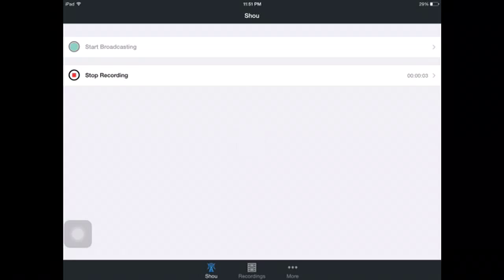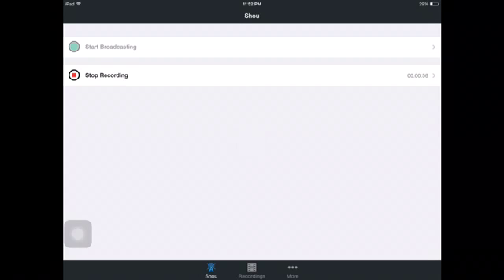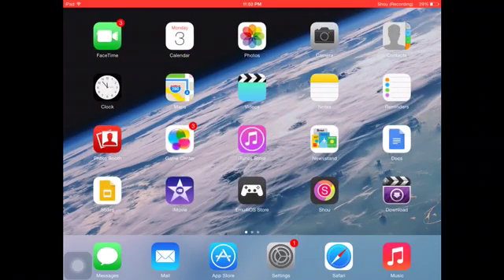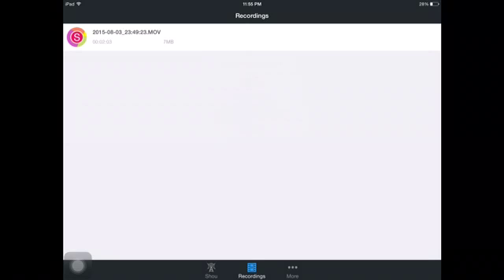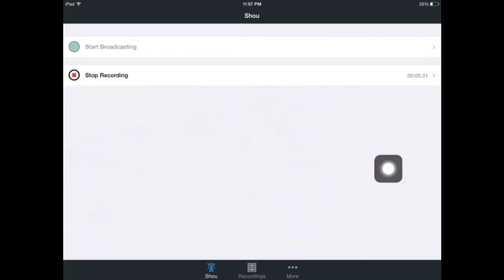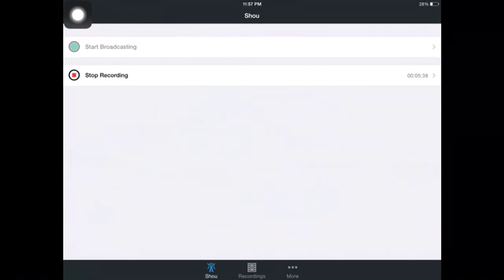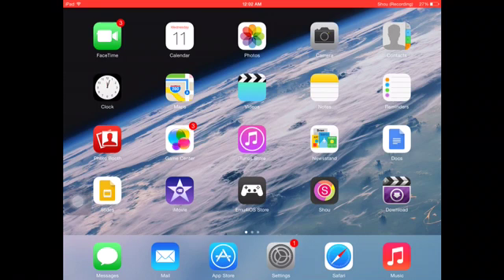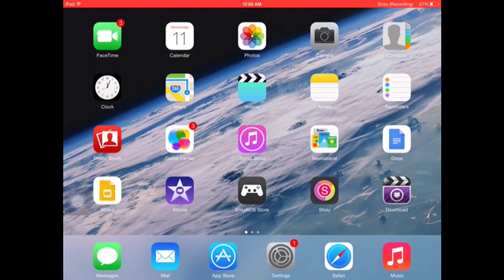How To Record Your iOS Screen **NO JAILBREAK REQUIRED**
Every sub counts and is very much appreciated! Your support over the years are what have inspired me to make these videos.

-Matt (NuclearVideosHD)

▸ Kik: NuclearVideosHD
▸ Skype: NuclearVideosHD

⋆Mission Statement⋆

Hi,

-Matt (NuclearVideosHD)